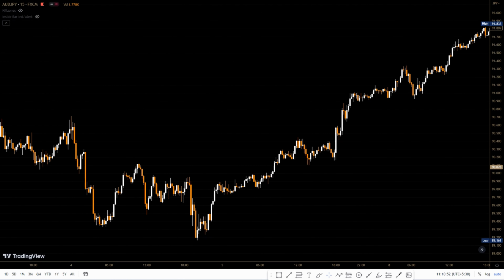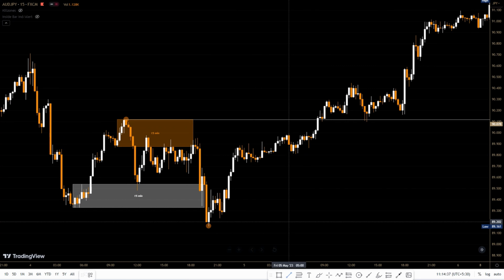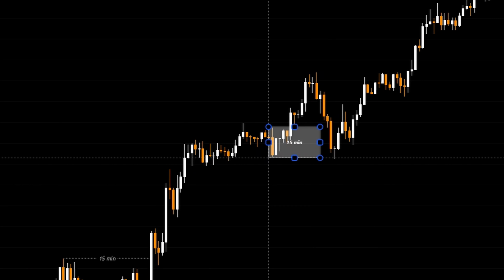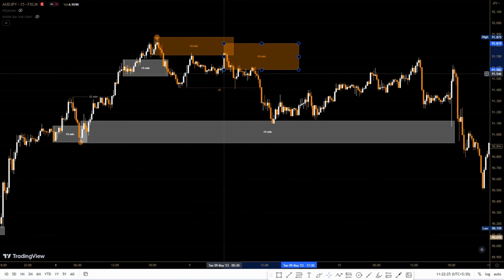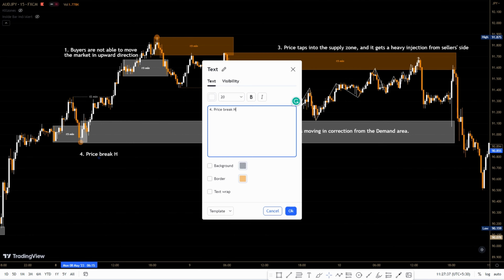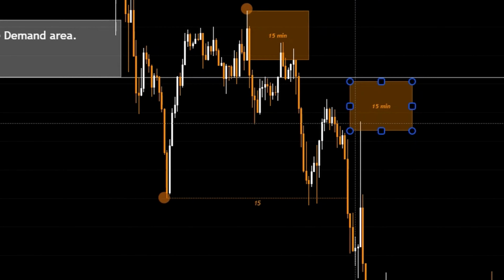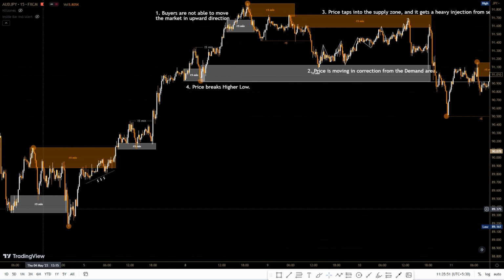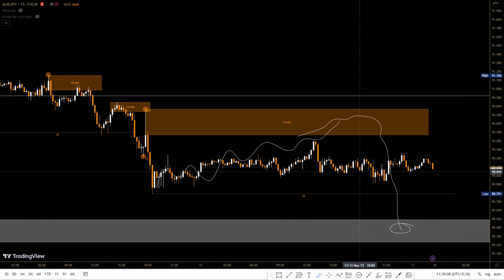Market Structure With Supply Demand | Full SMC Course | White Falcon Fx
Market Structure With Supply Demand: Topic of this Video.
In the previous video, we saw the Bullish and bearish market structure models. In chapter-1, we studied the concepts of supply and demand. In this Chapter, We will see the market structure with supply and demand. The trade is more likely when you place a trade on a market structure with the supply demand concept. We see the chart of AUDJPY and the time frame is 15 min, You can see the Market structure with the supply demand model. In this example, We learn how the market is continuous or reversal. This lecture is more important because the market structure and supply demand are core concepts in the SMC course. Before You start watching this live model of AUDJPY, Just Watch the previous video on Market Structure which is based on theory. Once you learn the concepts of Supply and Demand then place a trade with the combination of market structure. In this Video, We see the Range Created Supply Demand on Bullish and Bearish Market Structures. We also see the Pivot Created Supply Demand on Bullish as well as Bearish Market Structures.
SMC Full Course:
- Supply & Demand
- Market Structure
- Liquidity Concepts
- Refined Supply and Demand
- Expectational Order Flow
- Risk Management
- Entries & Trade Management
- Trading Process
- Mini-Lessons
- White Falcon Fx Series
- Chart Study of Financial Market.
On a recent Basis, We have the 3 best money management or Risk management Excel sheets.
1) IQ White Falcon Fx - For Binary Option Trades
2) 1.10 Excel - For Forex Traders
3) Life Goal / Dream Goal Excel - For both Binary as well as forex traders.
Here is the link to download the IQ Option Trading Platform.
IQ Option for Options Trading:
Here I attach the links to the different funding platforms or Prop Firms.
OctaFX for Forex Trading:
Topics Covered in this video:
- Market Structure With Supply Demand
- Market Structure With Supply Demand Model
- Market Structure With Supply Demand Example
- Market Structure With Supply Demand Video
- Market Structure With Supply Demand Lecture
- Market Structure With Supply Demand Concept
- Market Structure With Supply Demand Live Model
- Market Structure With Supply Demand Explanation
- Market Structure With Supply Demand Theory
- Market Structure With Supply Demand Combination
00:00 Market Structure with Supply Demand
00:40 Range Created Demand with Bullish Market Structure
01:16 Pivot Created Supply with Bearish Market Structure
03:02 Pivot Created Demand at Bullish Market Structure
03:27 Range Created Demand with Bullish Market Structure
04:55 Break of the Demand with Bearish Market Structure
06:35 Range Created Demand Break - 1st Indication
06:48 Impulse move not found from Demand zone - 2nd indication
07:04 Impulse move or Sellers' volume at Supply zone - 3rd Indication
07:25 Break of the Demand Zone - 4th Indication
08:05 Indication of Lower High & Lower Low
08:37 Pivot Created Supply Respected
09:04 Consumption of Demand by Sellers' Injection
10:08 Pivot Created Supply with only large wick
10:51 Potential Demand Zone Identification